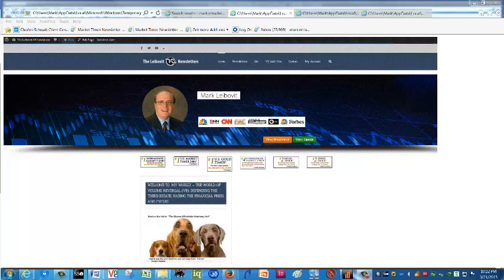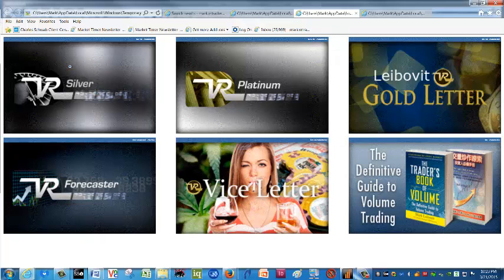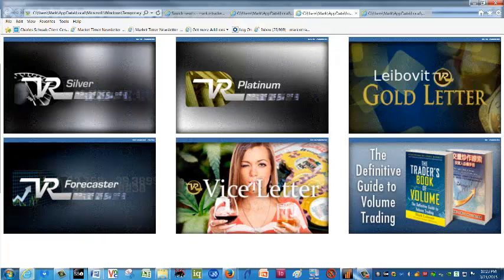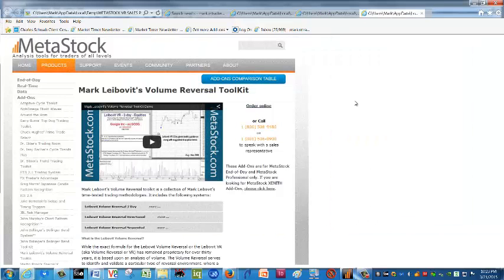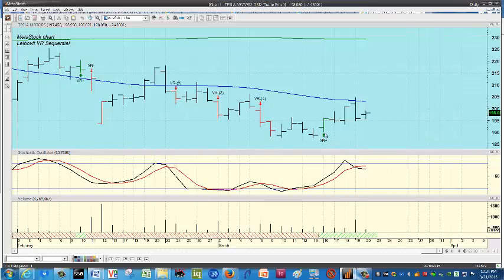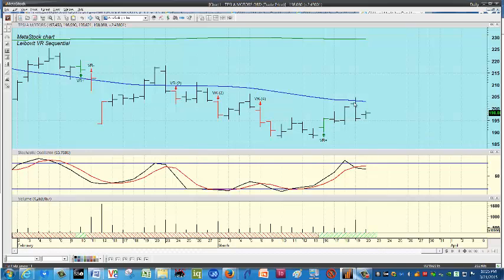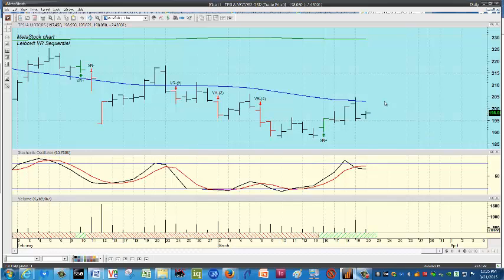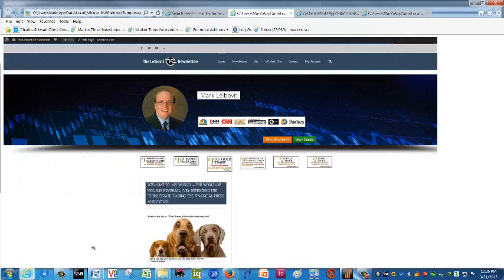LEIBOVIT VR TUTORIAL ON METASTOCK FOR TESLA TSLA MARCH 23, 2015